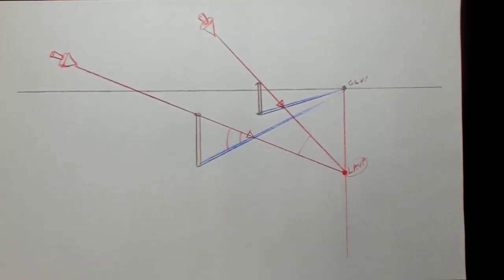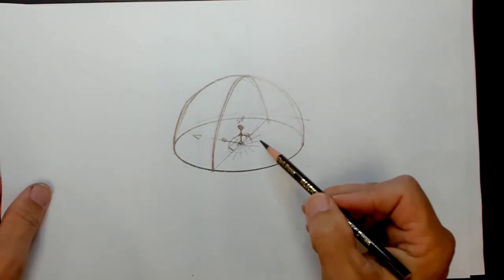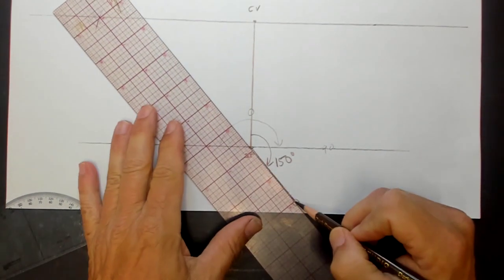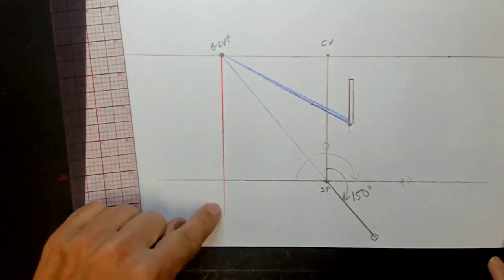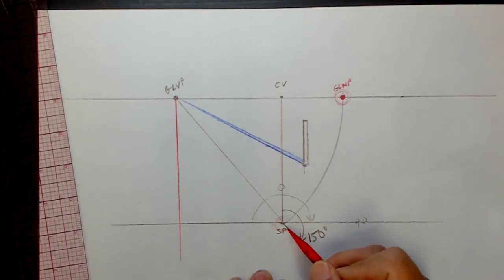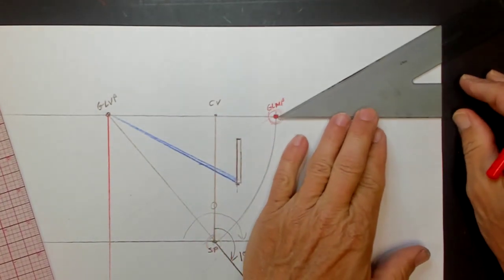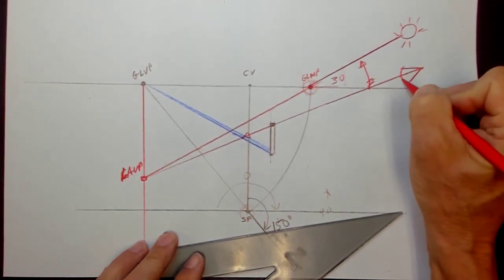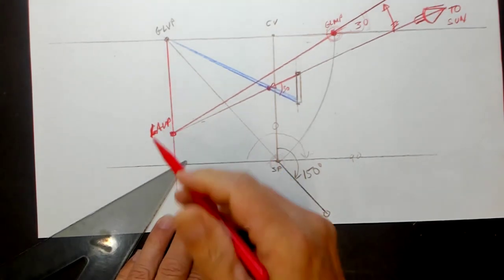107. Perspective Drawing: Negative Light Location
Placing a negative light source in a specific location